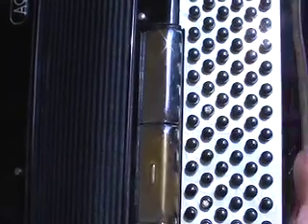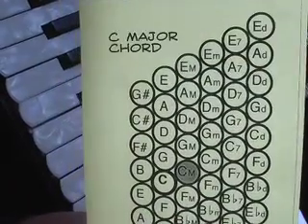Learn accordion bass buttons!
The accordion bass button layout and theory are explained in this fast-paced 7-minute instructional video by the creator of accordion flashcards which are no longer available for sale.